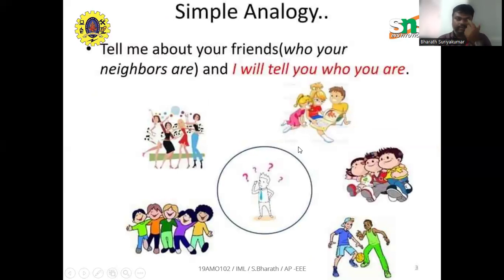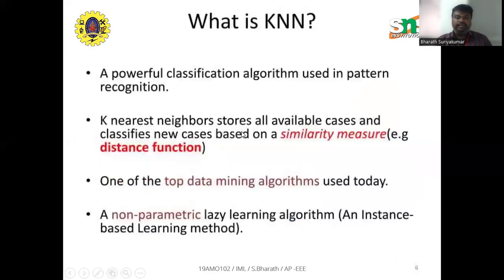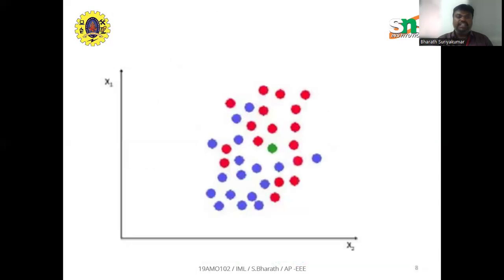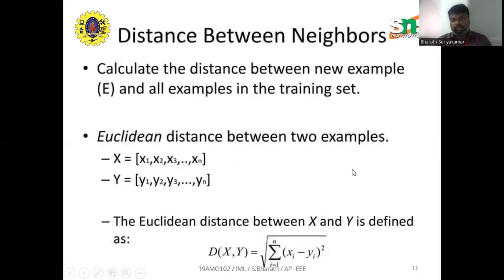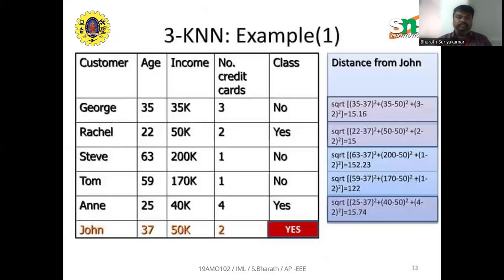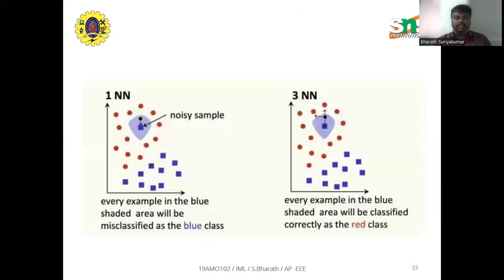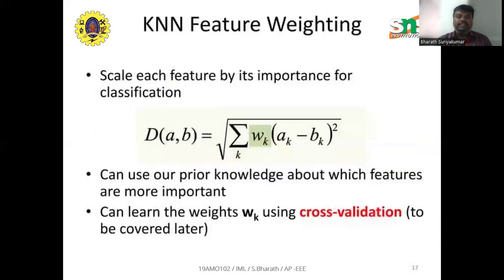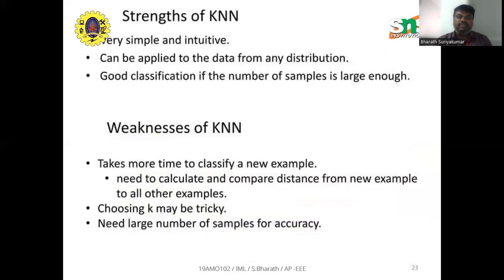K Nearest Neighbour | Industrial Machine Learning | SNS Institutions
K-Nearest Neighbors (KNN) is a simple and widely used supervised machine learning algorithm for classification and regression tasks. It works by finding the K closest data points (neighbors) to a given input and making predictions based on their majority class (for classification) or average value (for regression).